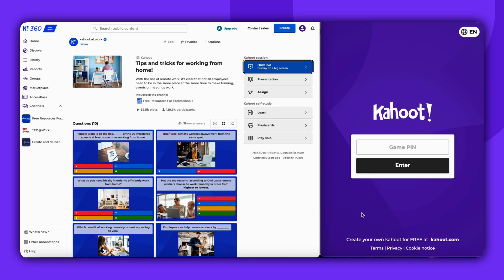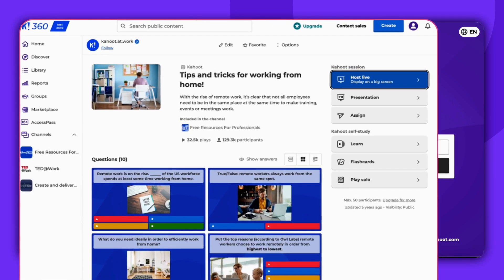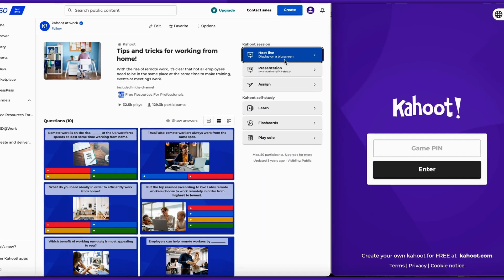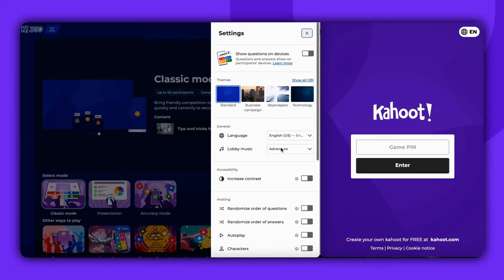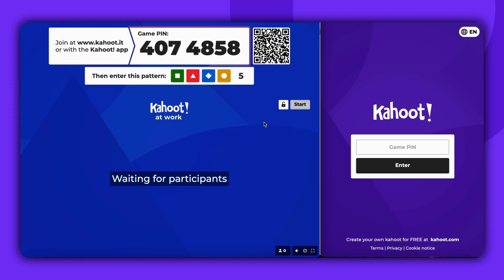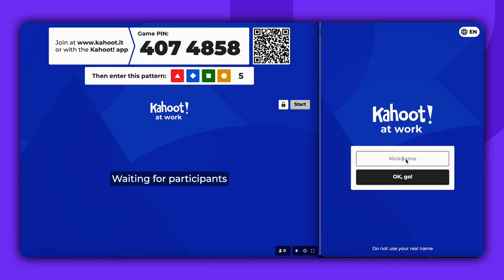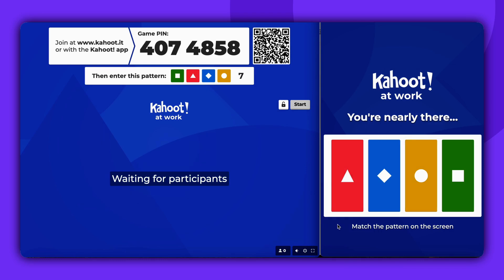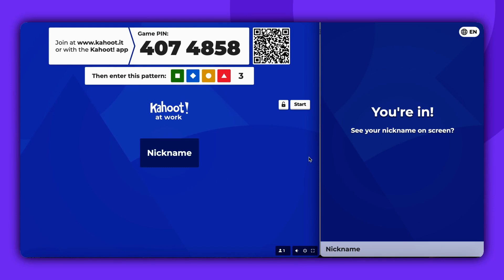How to use the Kahoot! 2-Step Join game option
How to Use Two-Step Verification in Kahoot!
Looking to add an extra layer of security to your live Kahoot! games? This quick tutorial shows you exactly how to enable and use the Two-Step Join feature.

In this video, you'll learn:

How to find and activate the Two-Step Join option in your game settings.

How the host's screen displays the secure two-step code.

What the joining process looks like for players.

The function of the rotating verification pattern and countdown.

Protect your games from unwanted players and ensure a secure, smooth experience for everyone. Watch now to start using two-step verification for your next live Kahoot! game!